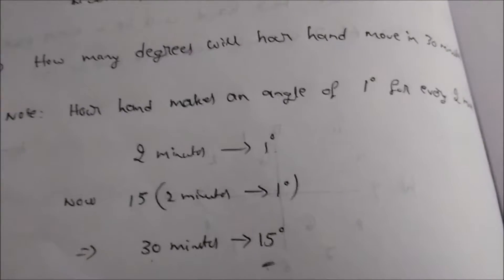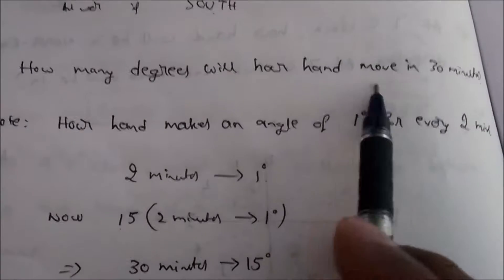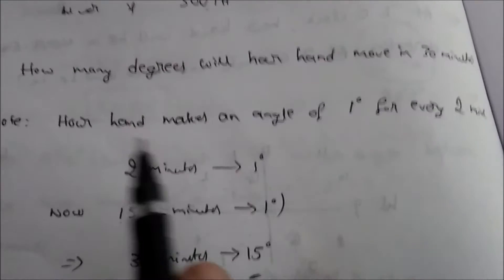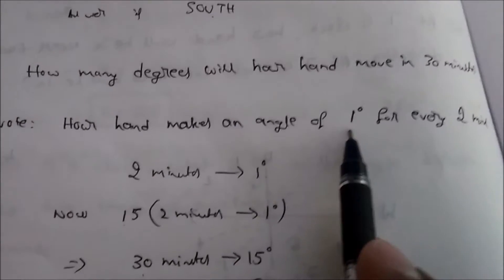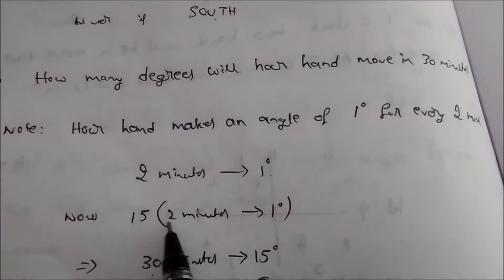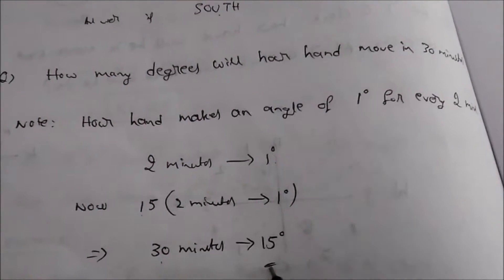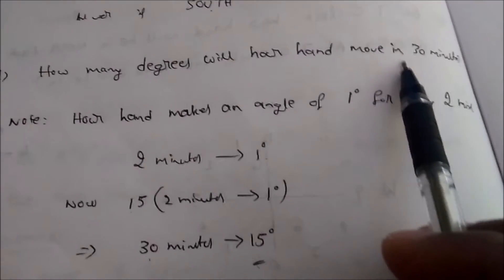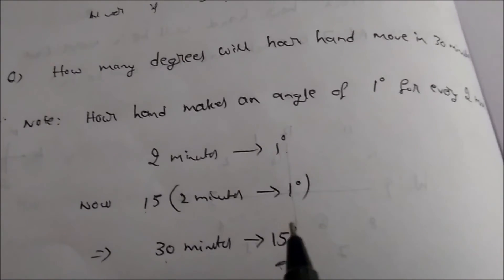How many degrees will hour hand move in 30 minutes?